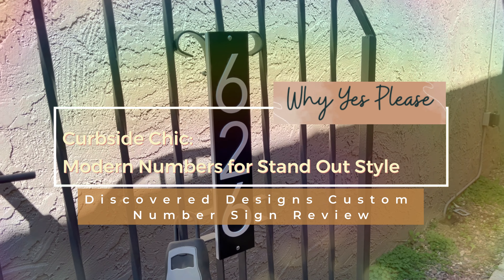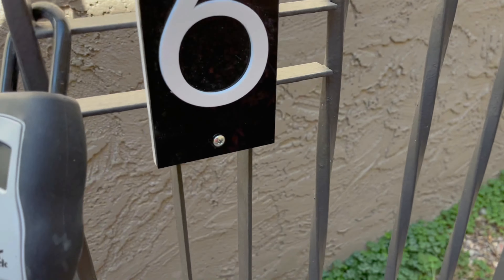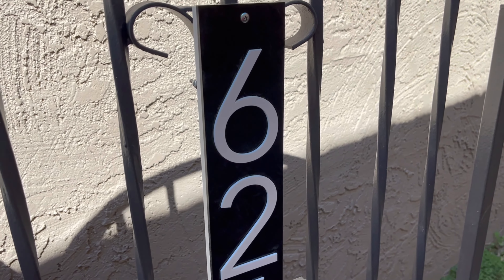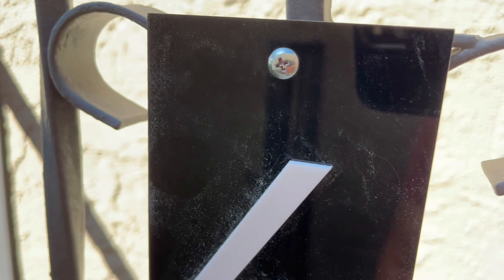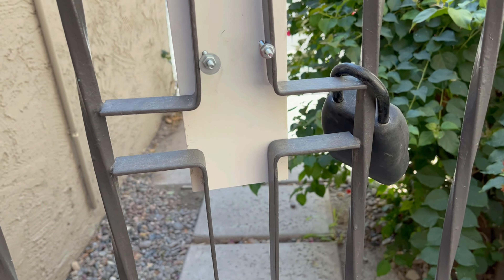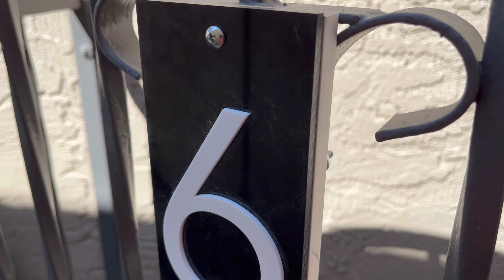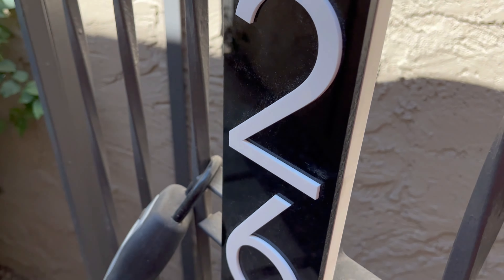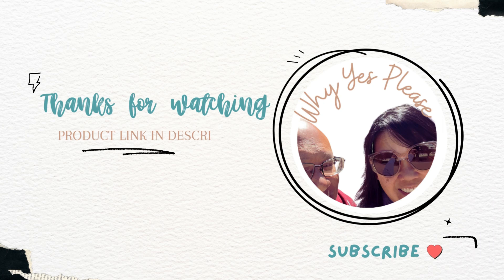Discovered Designs Custom Number Sign Review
Curbside Chic: Modern Numbers for Stand Out Style. Reviewing the Discovered Designs – Fits on 4x4 Mailbox Post - Custom Address Number Sign – Reflective or Black or White – Made in USA (Black) Mailbox Numbers for Outside - House Numbers for Outside Modern

Amazon ASIN: B0BXZ6LZ6N

Common Questions and Answers:
Q: Can the Discovered Designs sign fit on a 4x4 mailbox post?
A: Yes, the Discovered Designs Custom Address Number Sign is designed to fit perfectly on a 4x4 mailbox post, making it easy to display your address clearly and stylishly.

Q: Is the sign weather-resistant?
A: Absolutely! Made with durable materials, this sign is built to withstand various weather conditions, from hot summers to cold winters, without fading or cracking.

Q: Can I choose the color of my sign?
A: Yes, you have the option to customize your sign in either black or white, allowing you to match it with your home's exterior or personal style preference.

Q: How easy is it to install the address sign?
A: The sign comes with several hanging options, including pre-drilled holes or hangers, making it simple to install on your mailbox post or elsewhere outside your home.

Q: Are the numbers on the sign reflective?
A: You can choose a reflective option for your custom address number sign, ensuring that your address is visible and easy to read even at night.